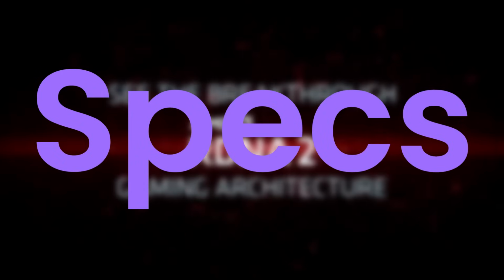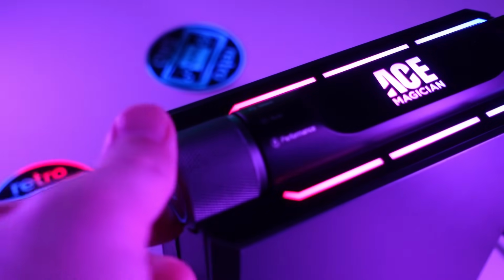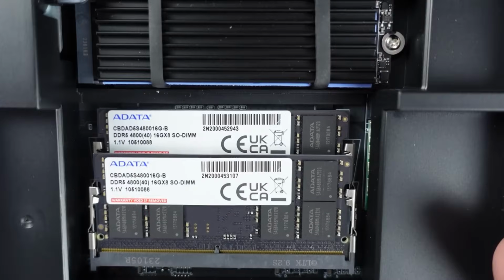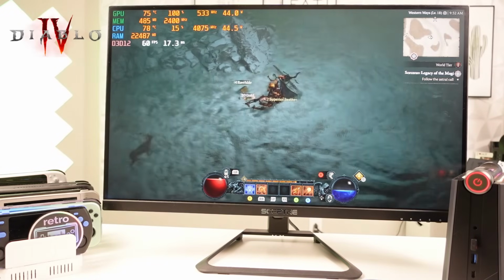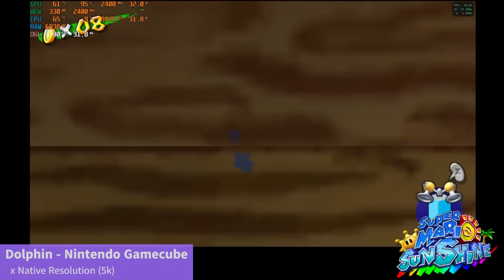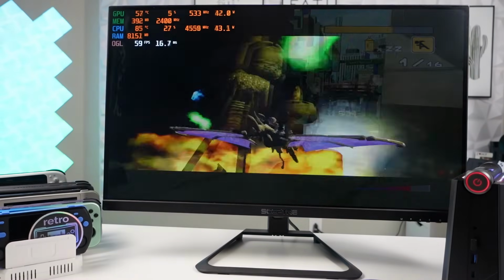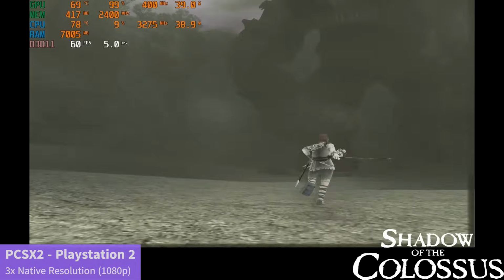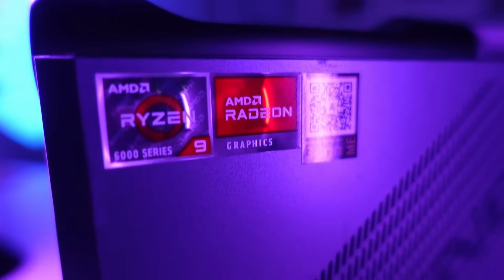Gaming POWER in a MINI PC! AMD Ryzen 9 6900HX - Ace Magician AM08 Pro Review (PC Gaming & Emulation)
👉In this video, we will go in-depth and check out the AM08 Pro from @acemagic.official , a compact Windows based mini-PC with some serious grunt. Powered by the AMD Ryzen 9 6900HX and Radeon 680M graphics, this mini-PC packs a lot of power into its small footprint. There will be a lot to cover from an unboxing, PC gaming, and Playstation 2, PS3, Original Xbox, Xbox 360, Gamecube, Wii, and Nintendo Switch emulation. Let's find out what the Ryzen 9 6900HX can handle together!
🙏🙏Thank you SO much for all of the support!
Buy the AceMagician AM08 Pro from Amazon w/ prime and free returns

📑CHAPTERS:
00:00 Intro
01:29 AMD Ryzen 9 6900HX
02:16 AM08 Pro Specs
03:25 Unboxing
05:05 Tour of the PC
06:57 Size/Measurements
07:47 Ease of Upgrades
08:50 Windows/BIOS Options
10:24 Benchmarks
11:33 PC Gaming (Diablo 4, Jedi Survivor, Ratchet and Clank Rift Apart)
13:50 Emulation (Nintendo Gamecube, Wii, Switch, Xbox, Xbox 360, PS2, PS3)
22:51 Thermals
23:33 Final Thoughts
+++Please let me know what you think and how I can improve. I'd love to continue producing more YT videos and have plenty of content planned. Thank you for your support!+++